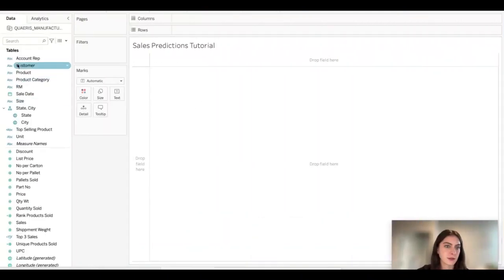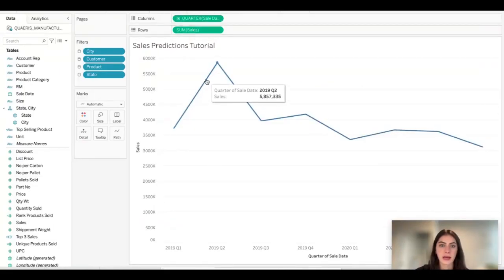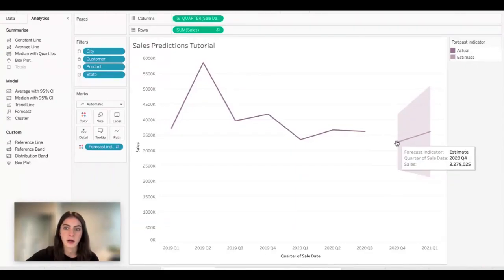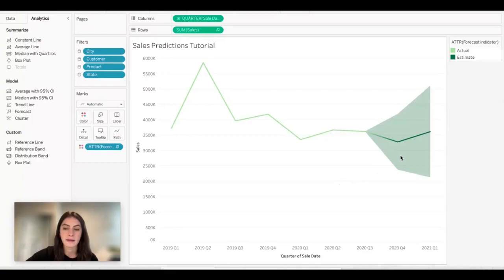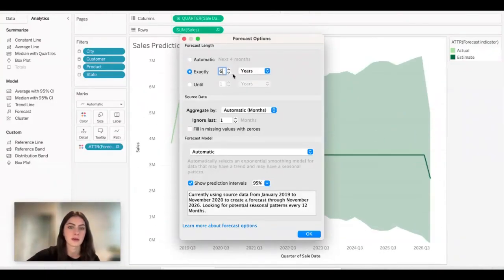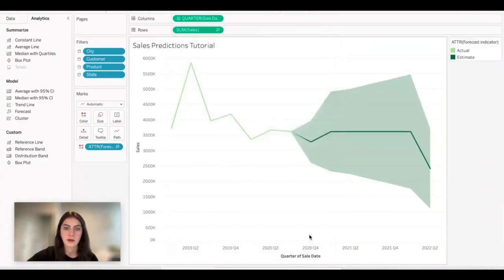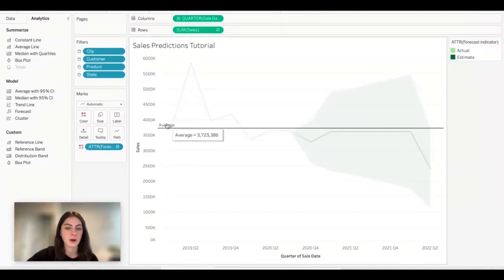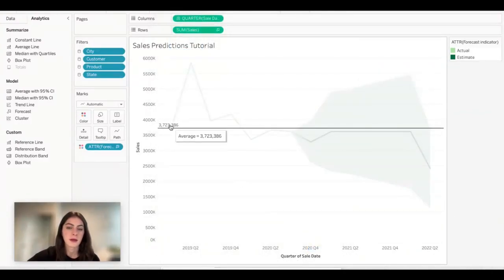Visualizing Predictions in Tableau - MergeYourData.com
In this video, Bella shows how to visualize predictions easily in Tableau.
Looking for a data sidekick that handles all the complexity of a data project for you? Visit MergeYourData.com to see how you can skip the headache of dining and hiring a full-time data team.